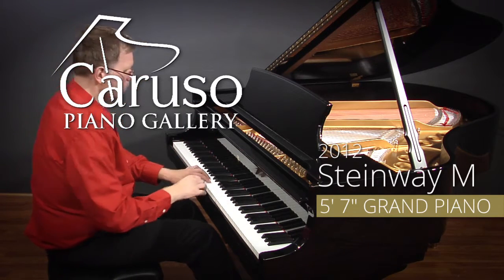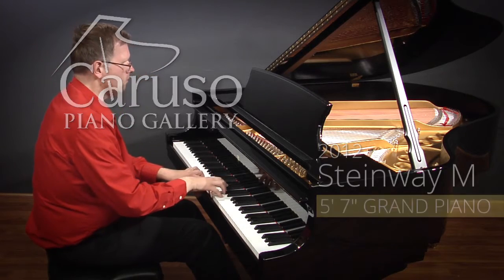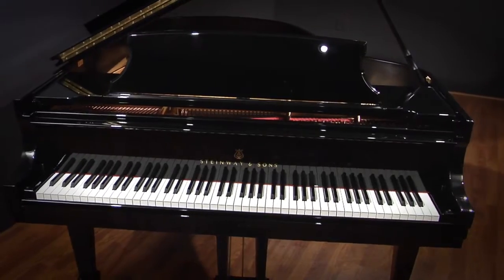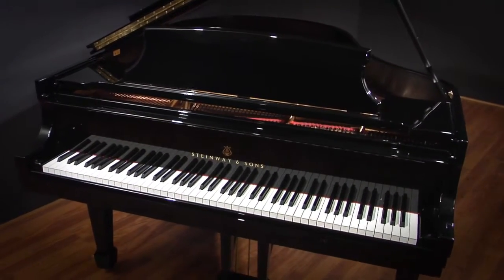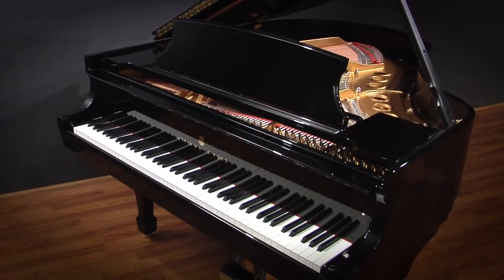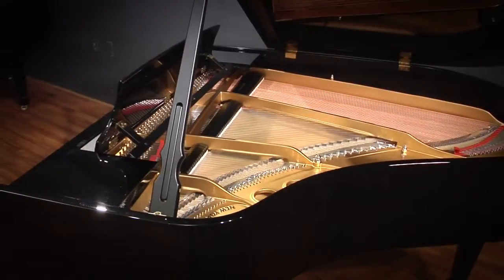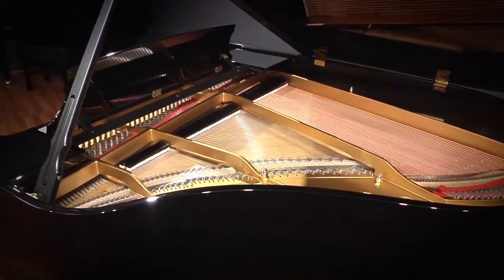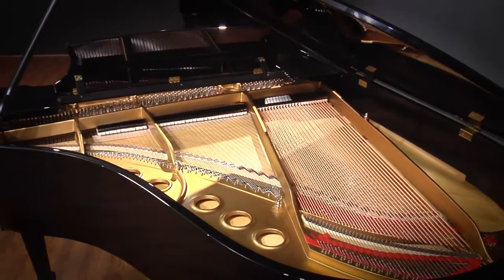2012 Steinway Model M 5'7'' Grand Piano Polished Ebony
A rare opportunity: A like-new, 2012 Steinway M in beautiful polyester polished ebony!

Nationwide Delivery: Our specialty, safe and affordable.
Financing available.

Caruso Piano Gallery
New England's Piano Destination :: Since 1929.

:: Follow us for new arrivals & specials!